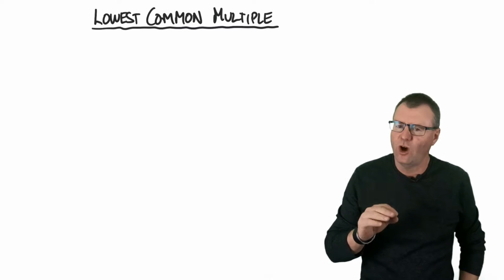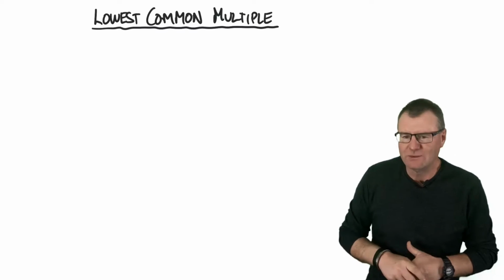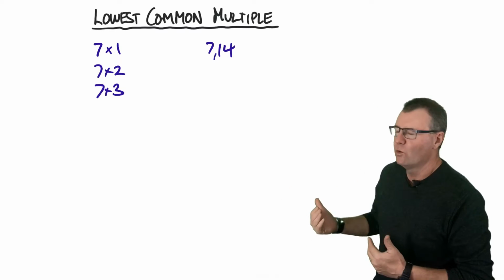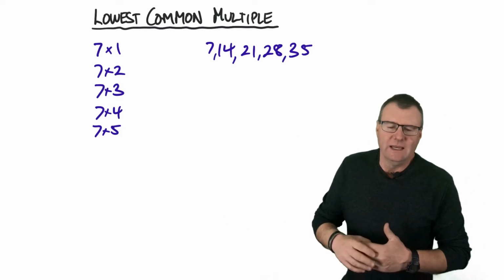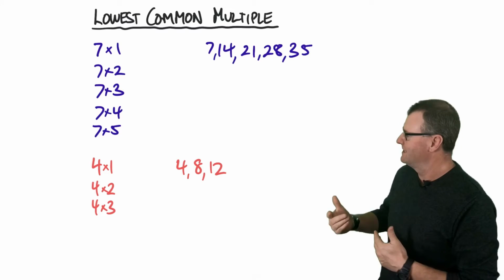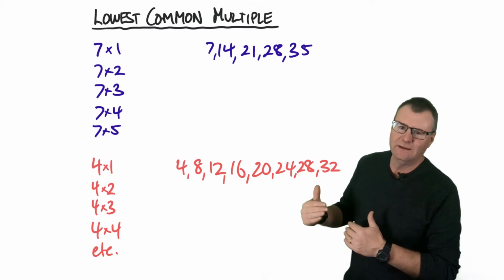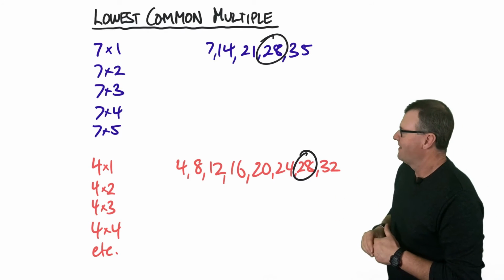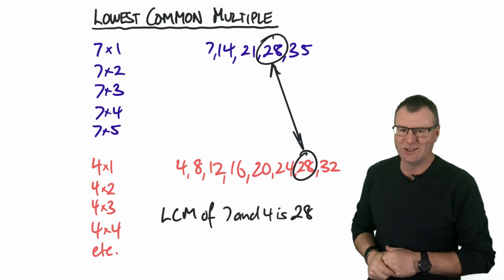Lowest common multiple